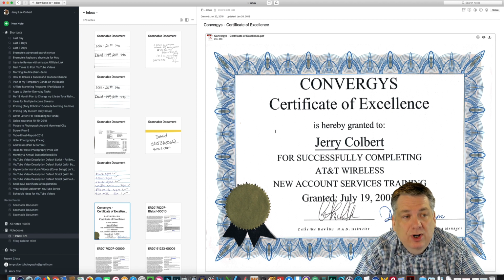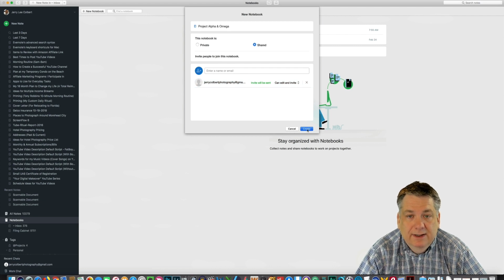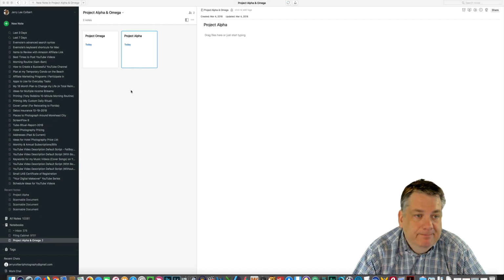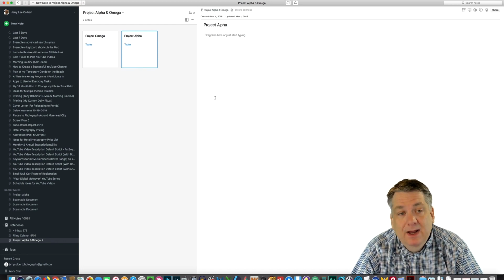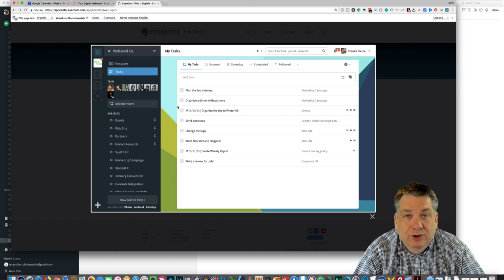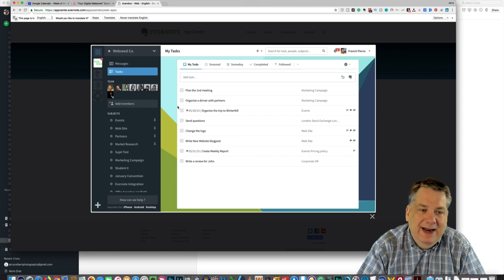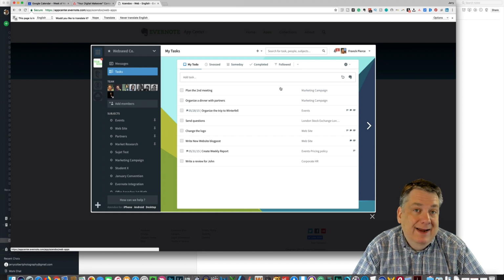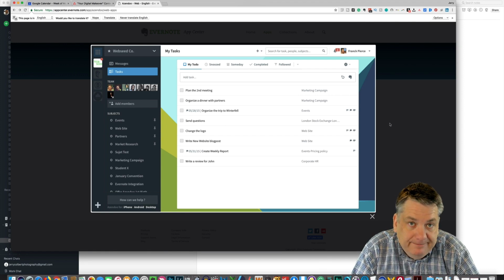Evernote | Advanced Features | Episode 18 | Collaboration